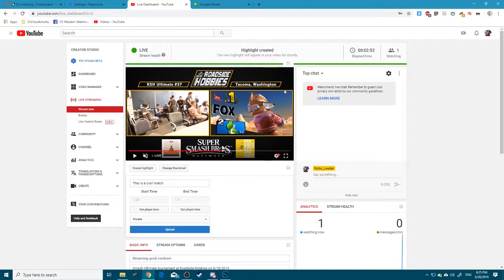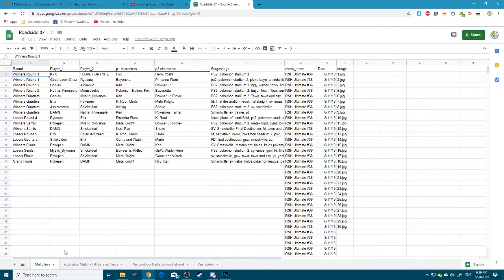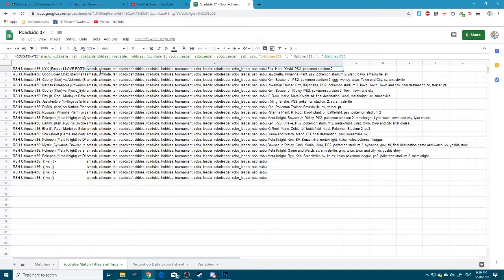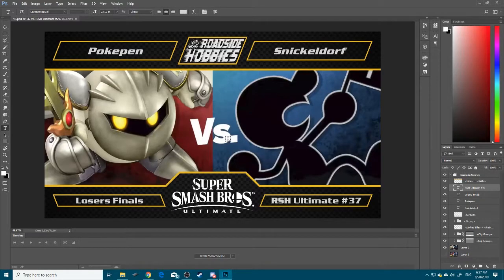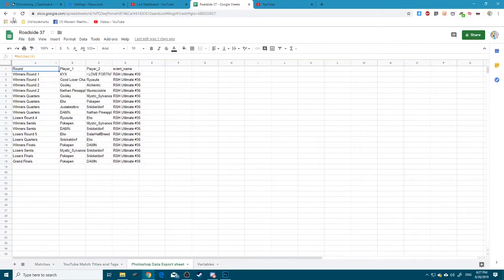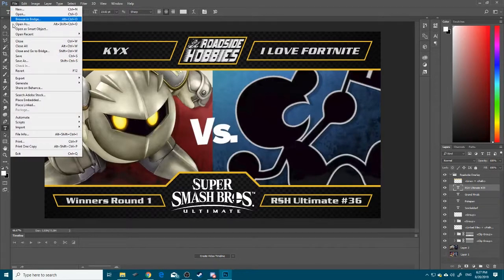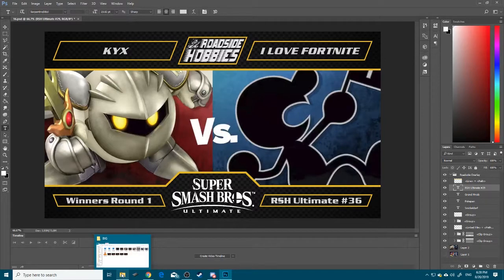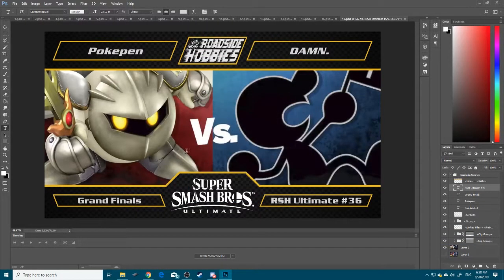How I get vods up fast